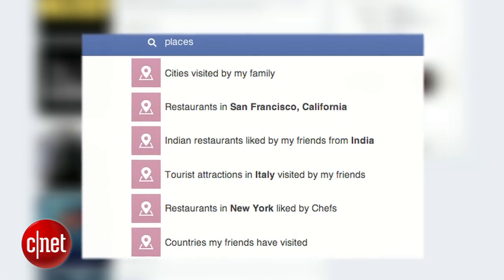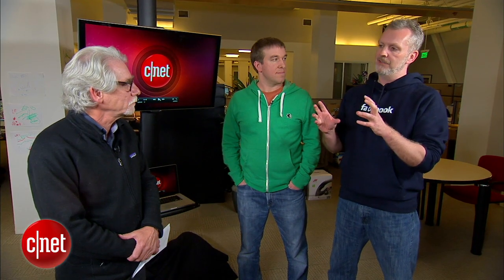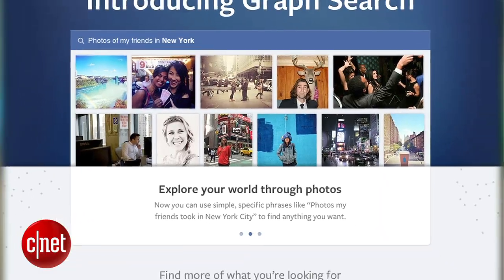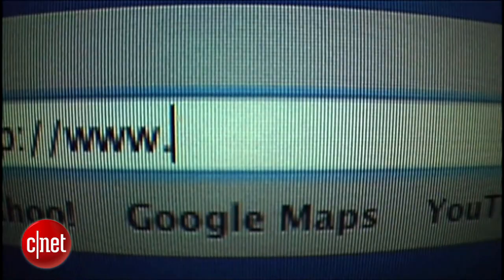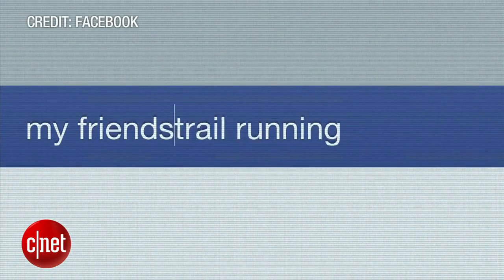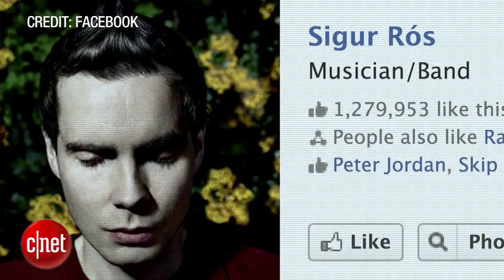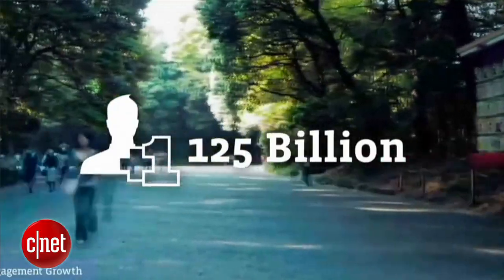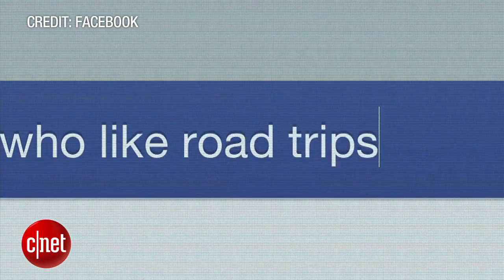CNET News - The second coming of Facebook: Graph Search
Facebook's Lars Rasmussen and Tom Stocky talk about the future of the company's new search engine.